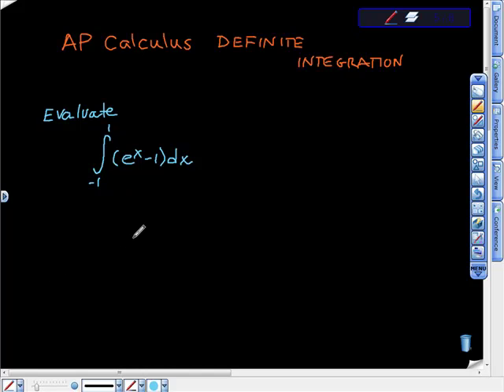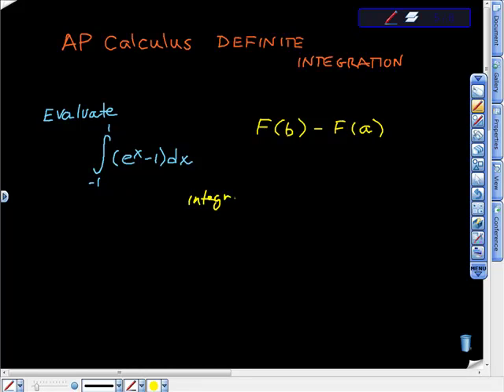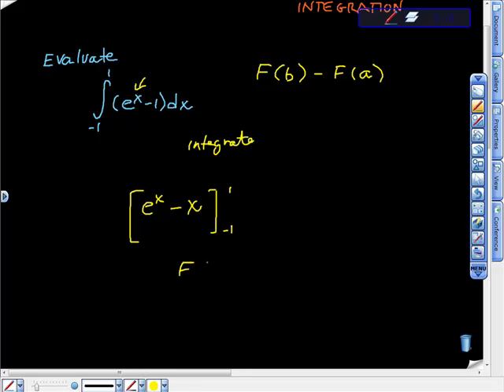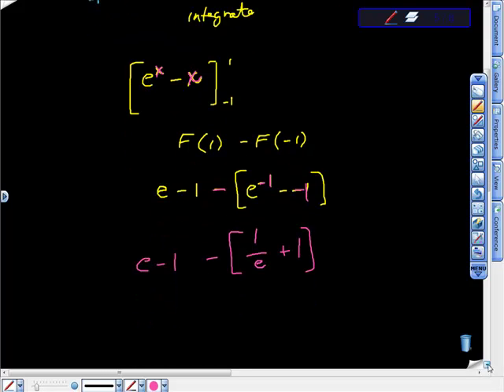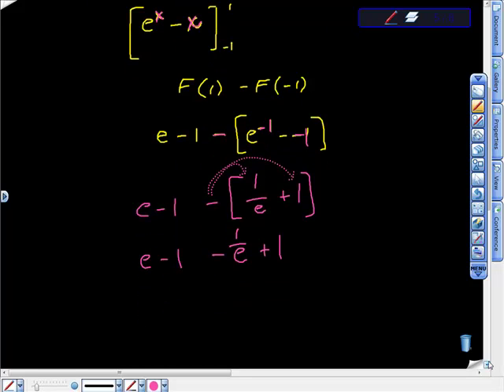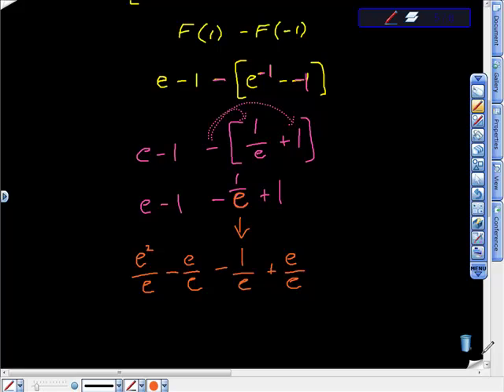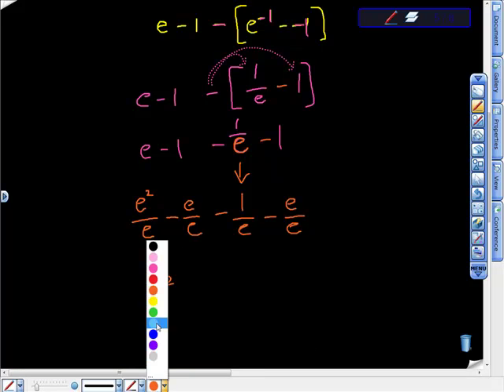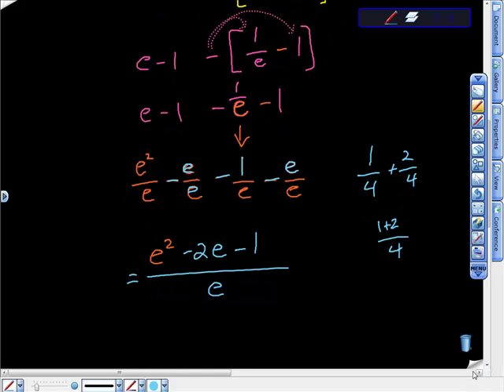AP Calculus ab Definite Integration e^x Finding Area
CALCULUS MADE EASY This video shows how to find definite integrals using the fundamental Theorem of Calculus.  Step by step well explained